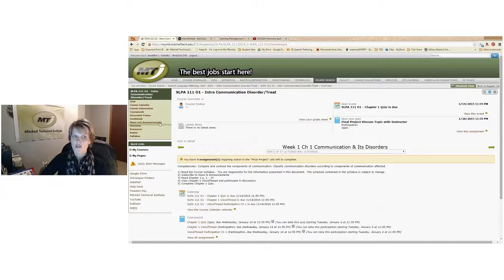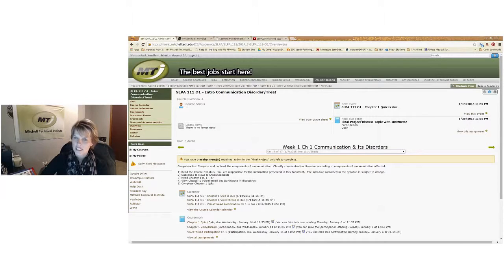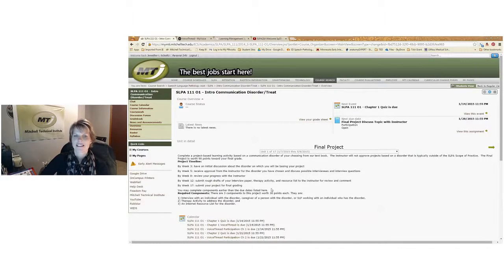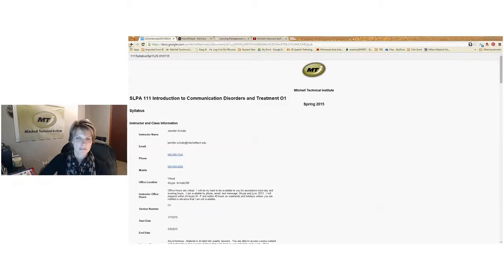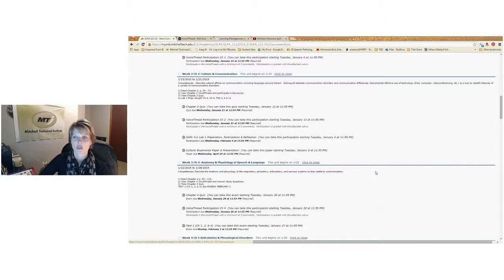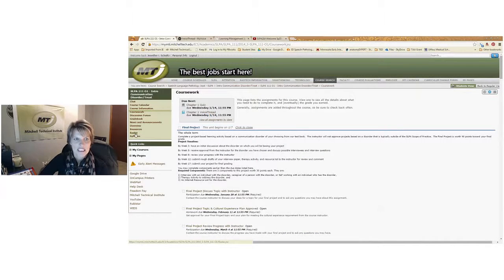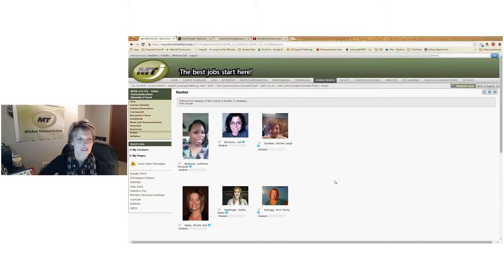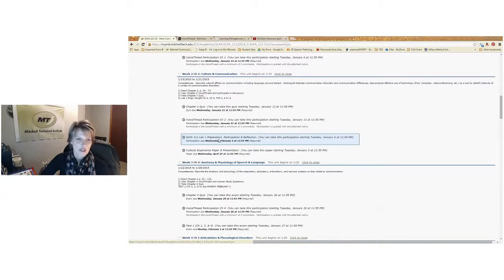SLPA 111 Welcome Sp 15